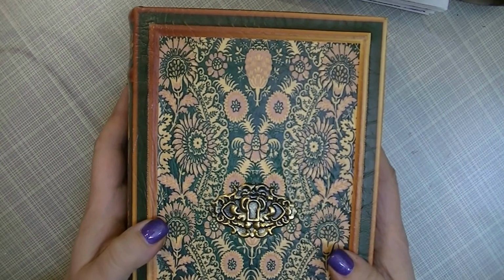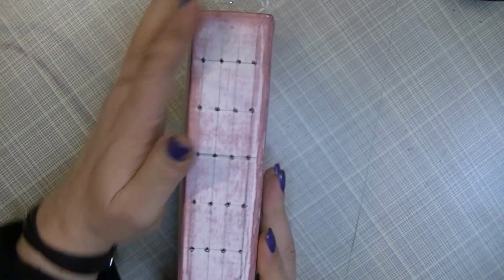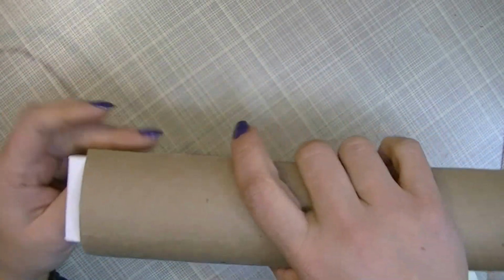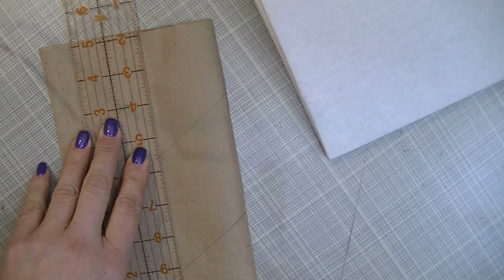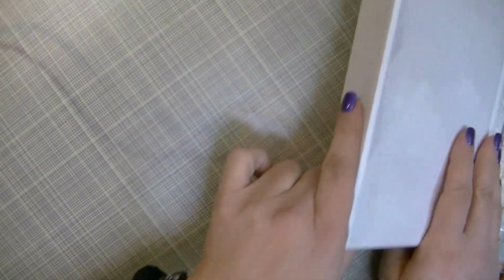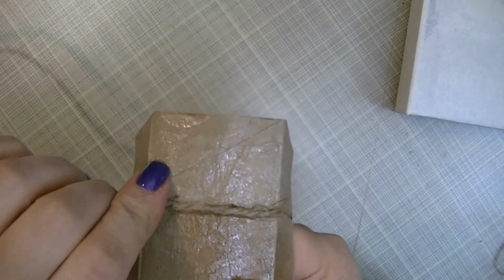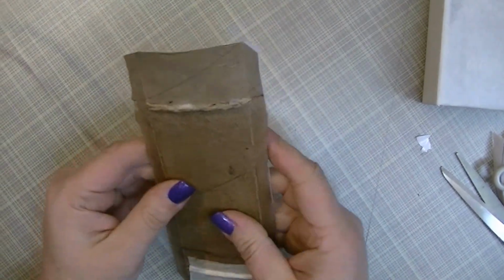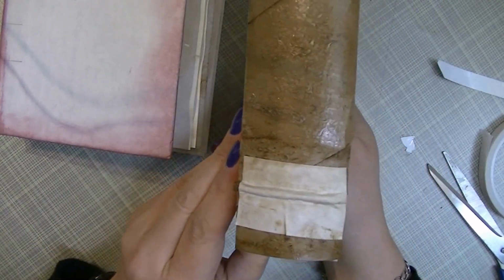Junk Journal Spine and Tutorial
I wanted to create a vintage style spine for my junk journals. Please let me know what your thoughts are!!!